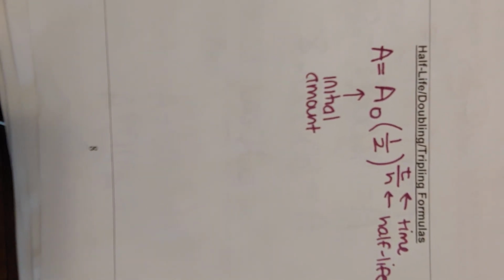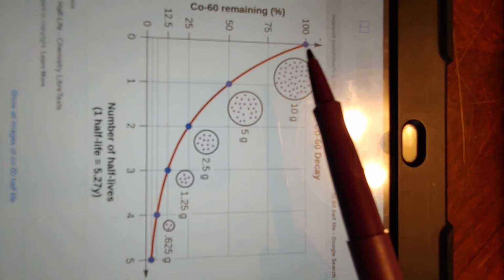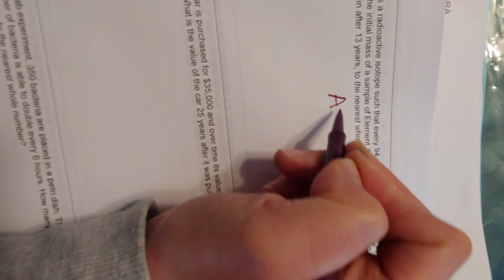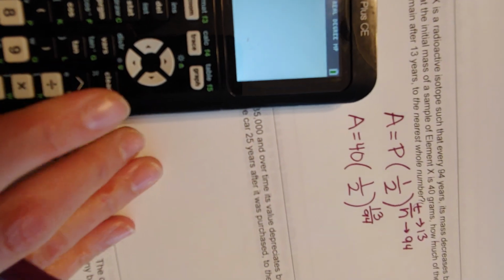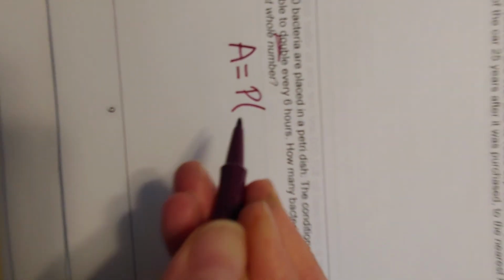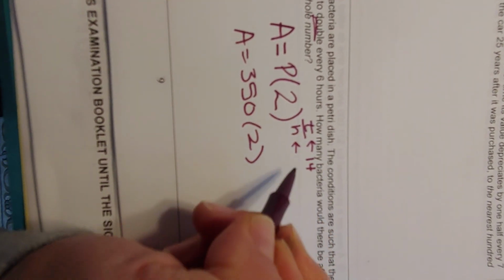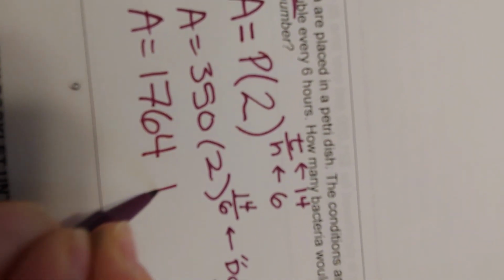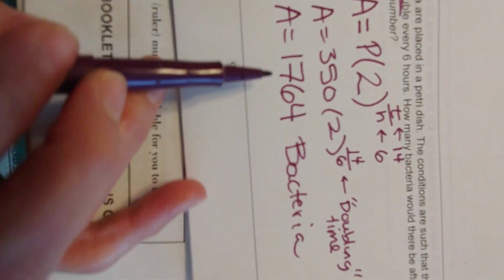Half life / doubling formulas